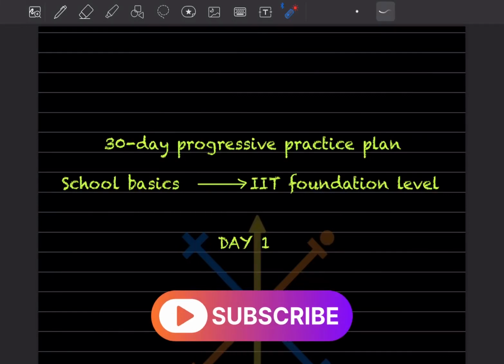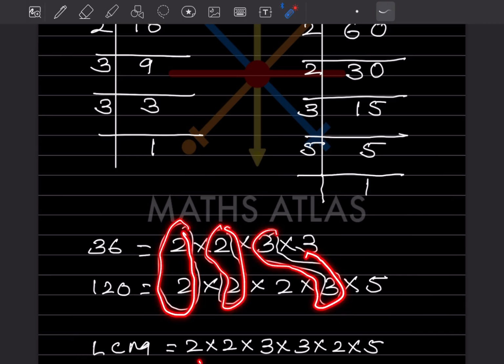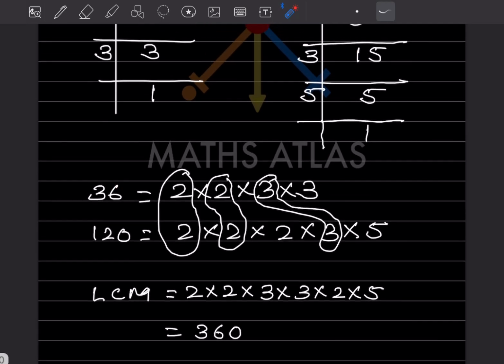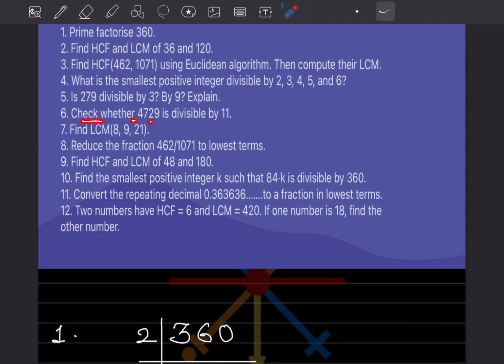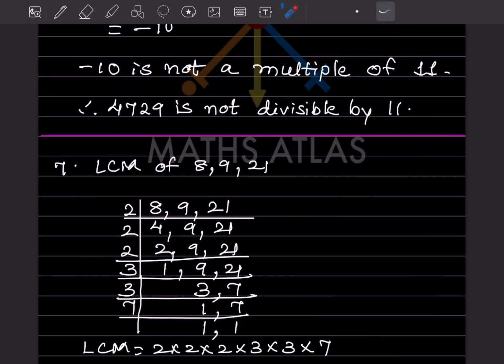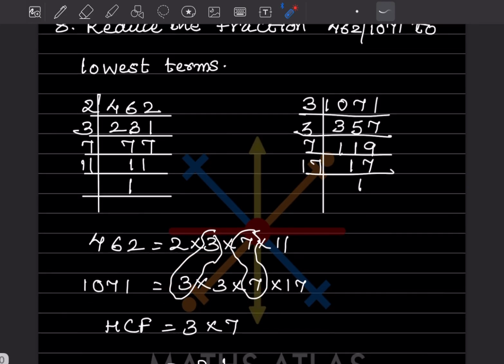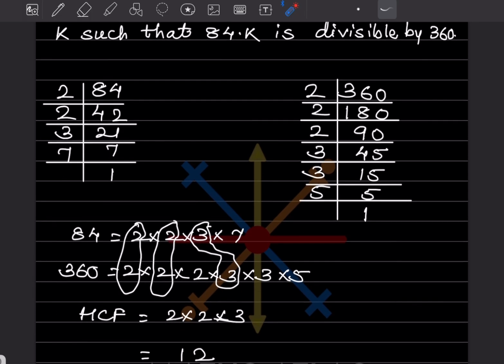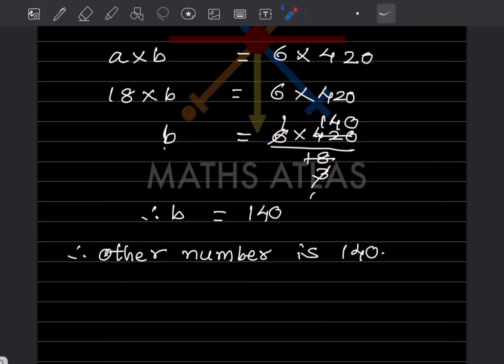Crack HCF & LCM Like a Pro! | IIT Foundation Maths Series | DAY-01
Learn how to find HCF & LCM fast with smart tricks. Build IIT foundation from school!

Maths Atlas 30 Day Program
IIT Foundation Math Preparation
School Math Success Tips
Competitive Exam Math Bootcamp
Math Practice and Mastery

Unlock your child's true potential in mathematics with the Maths Atlas 30-Day Program! This comprehensive bootcamp is designed to build a strong foundation from school basics to competitive IIT exam readiness in just one month. Through daily guided practice, clear concept videos, and expert solutions, students overcome math anxiety and gain confidence to excel in school and beyond. The program’s step-by-step approach ensures mastery of core topics and develops advanced problem-solving skills needed for IIT foundation success. Join hundreds of students and parents who have seen real improvements in grades and attitudes toward math. Whether struggling with school math or aiming for IIT, this program bridges the gap with proven strategies and motivational support. Limited spots available — empower your child to learn, practice, and conquer mathematics.